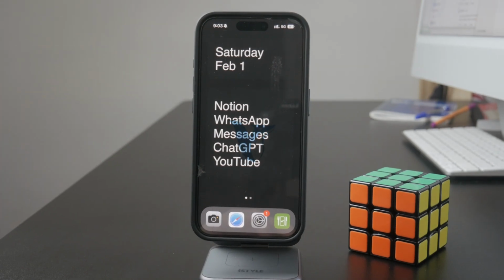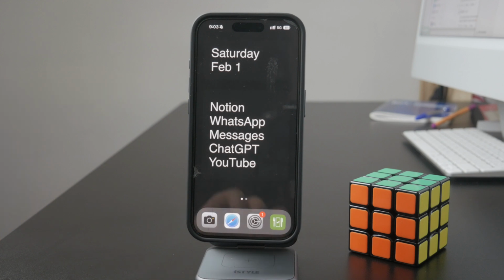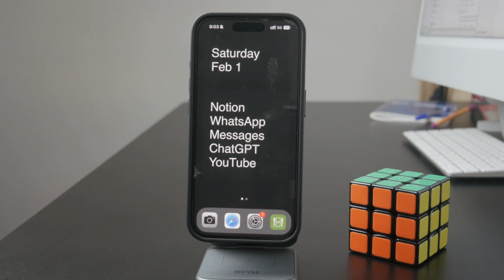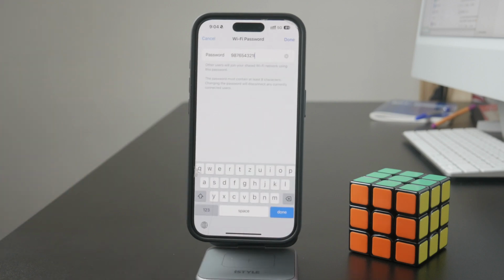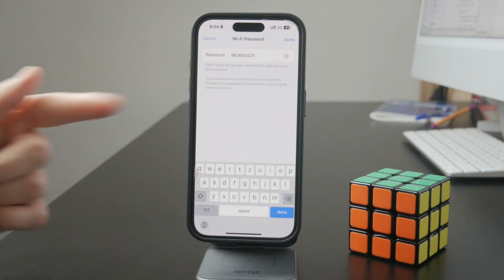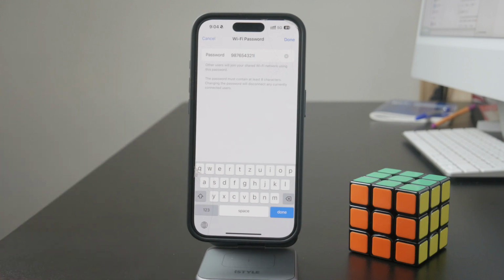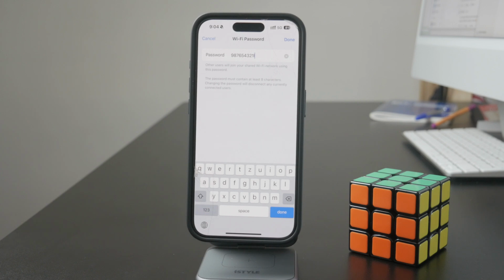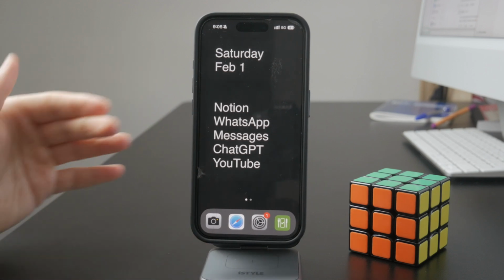How to Change iPhone Hotspot Password (tutorial)